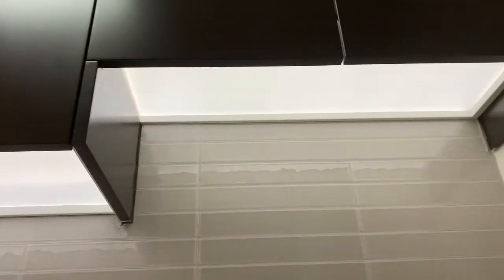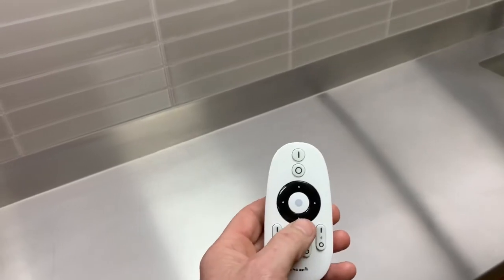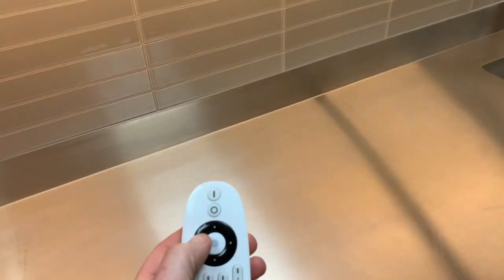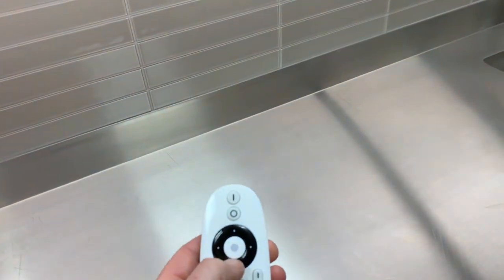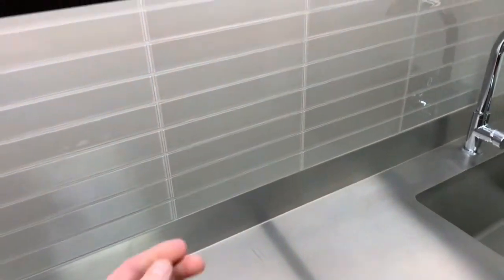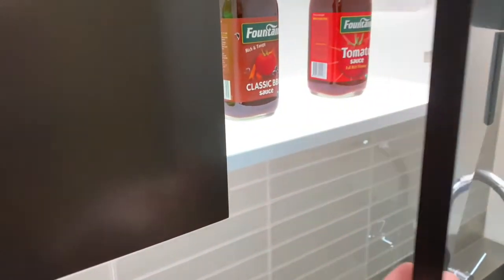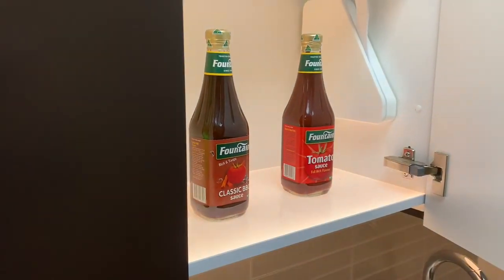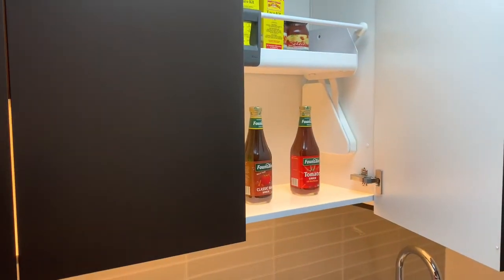Pixalux Shelf Light